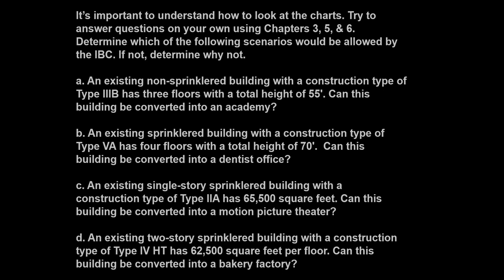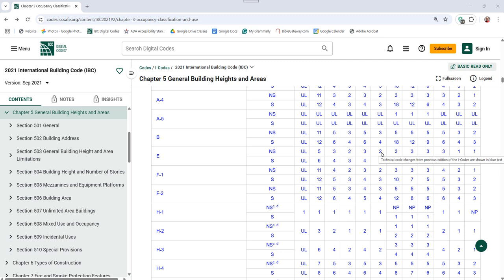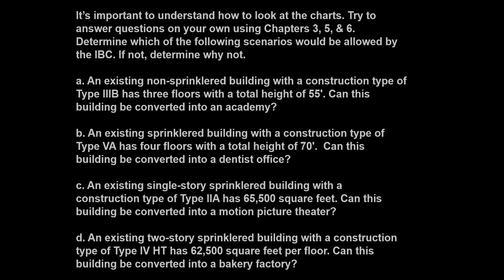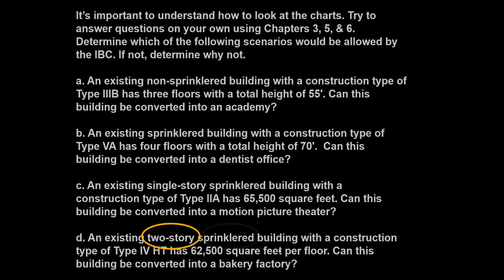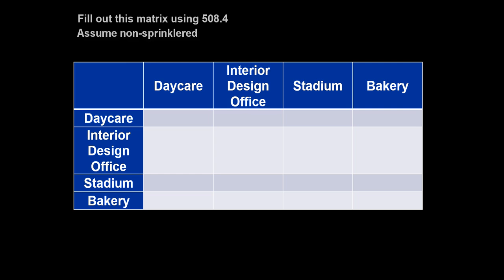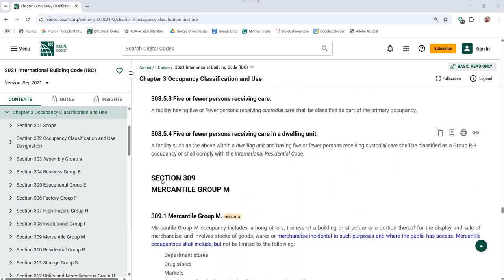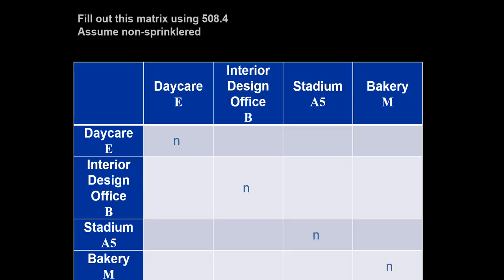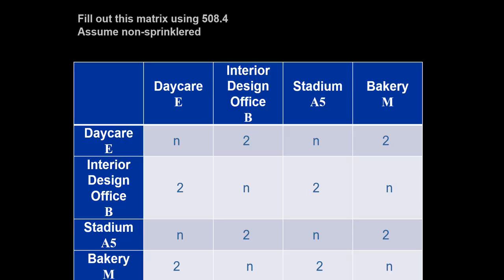Practice Reading Tables for Construction Type in the International Building Code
A series of exercises and explanations in looking at the tables regarding construction types in the International Building Code.